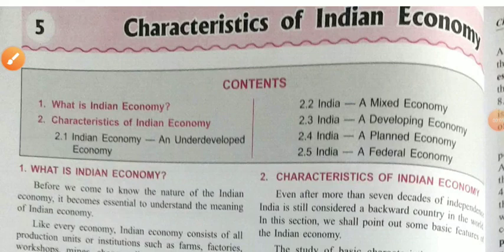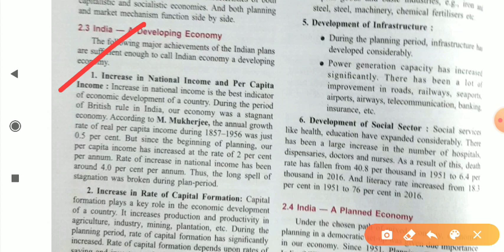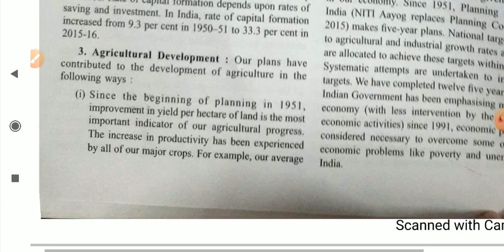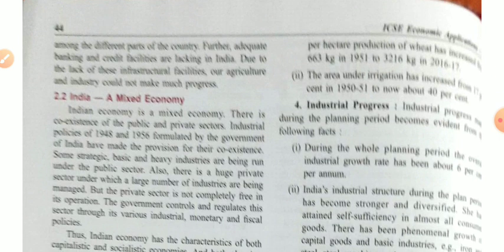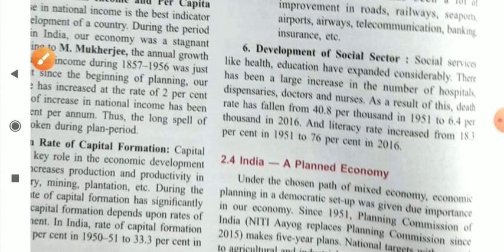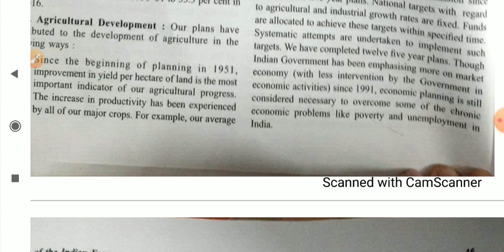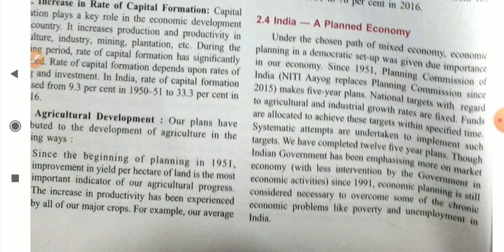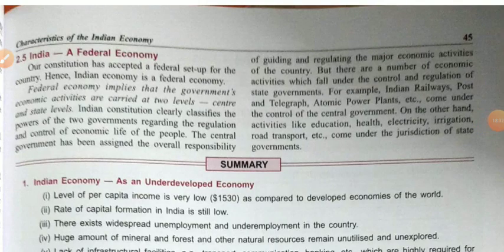Characteristics of Indian economy, chapter 5th, ICSE BOARD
India as planned economy, India as developing economy, India as federal economy.